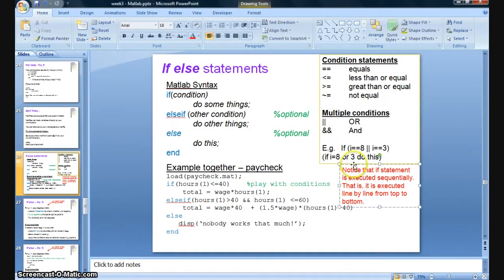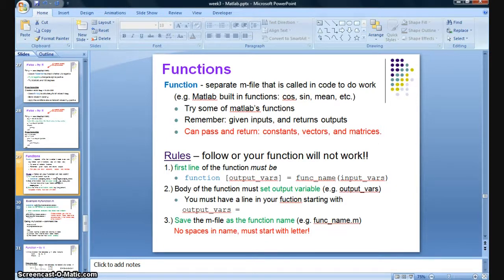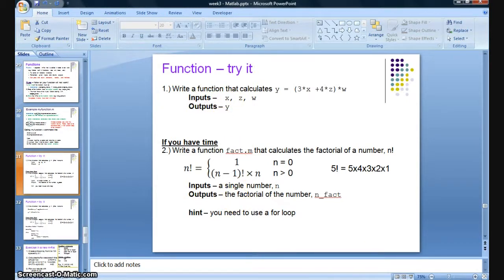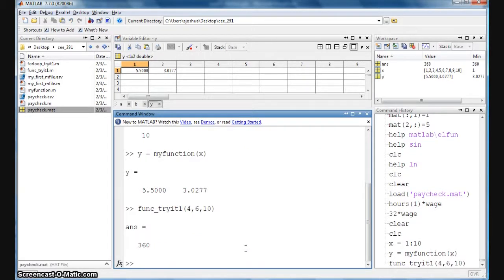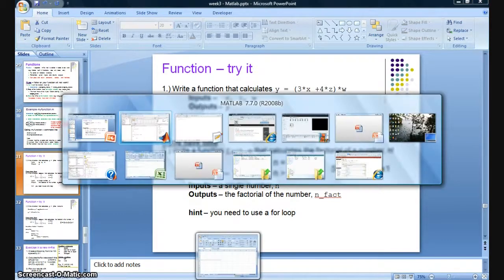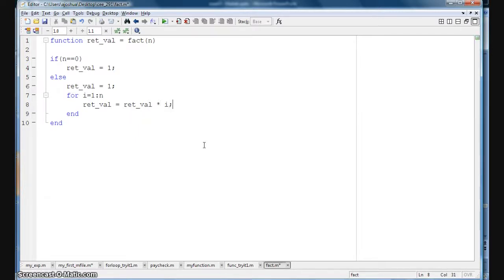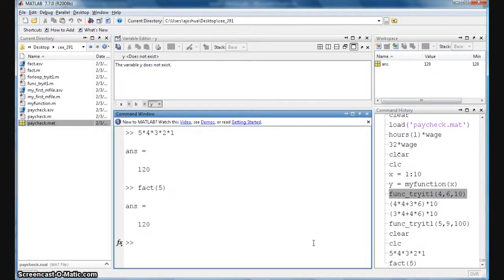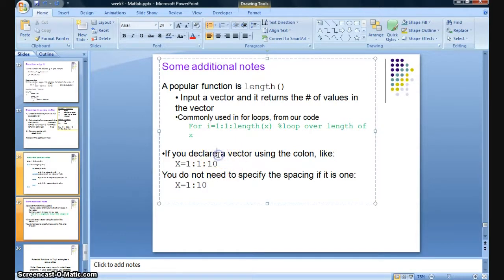cee_291_matlab_intro4.wmv